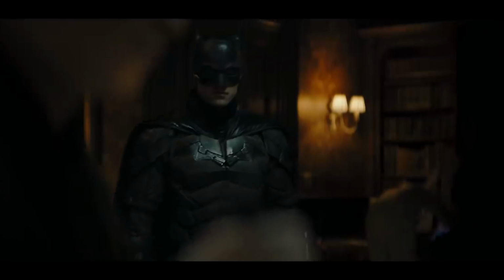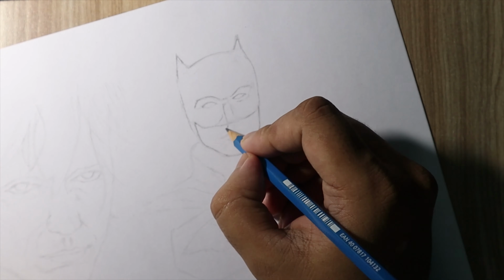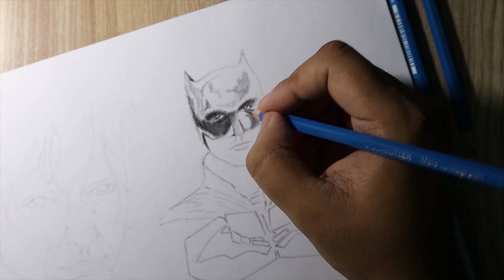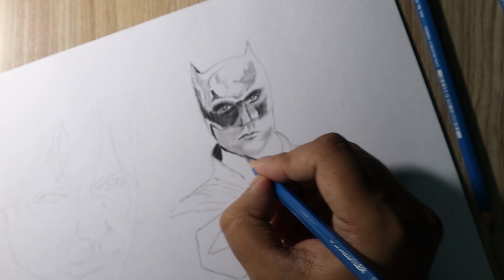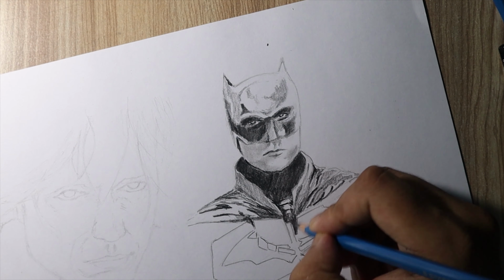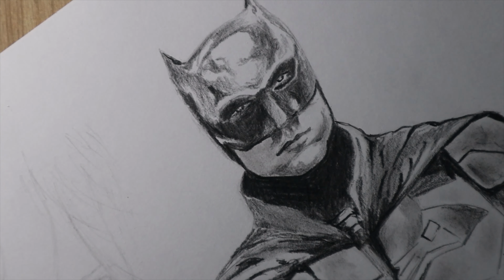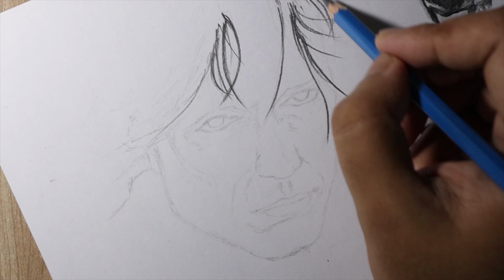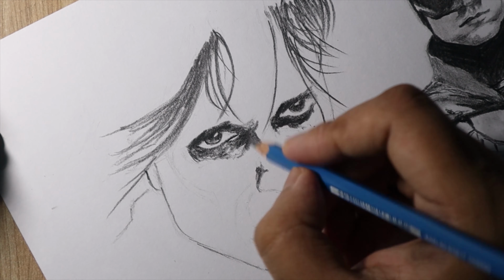Drawing The Batman - DC FanDome Teaser theBatmanDrawing DCFanDomeDrawing Poster Drawing TheBatman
Was blown away like most of us by the batman Dc Fandome Teaser.
The movie seems to be so dark 👤 and intense 😈 that it reminds me of the Nolan Batman Trilogy.

Hopes are high for this Robert Pattinson starer. This is a fan art for the batman 2021 as a drawing poster. Would love to know your views about the Teaser and my drawing here.  😊

Stay Healthy Stay Safe :)